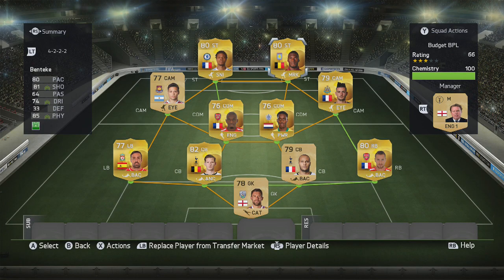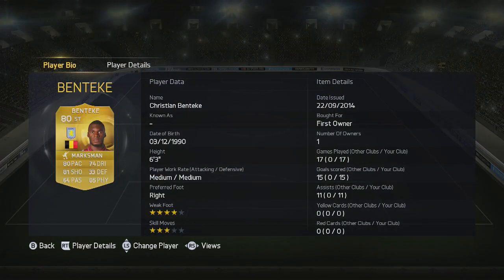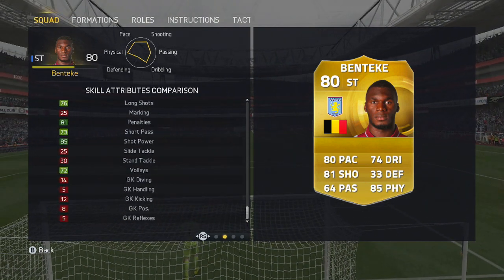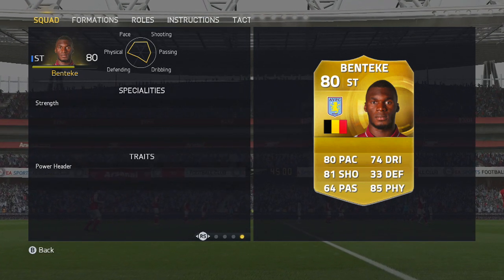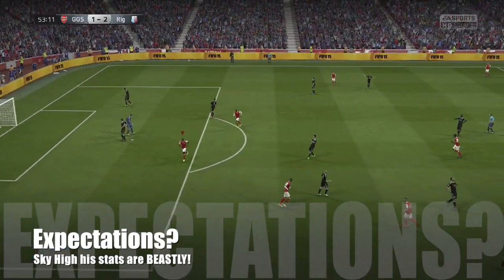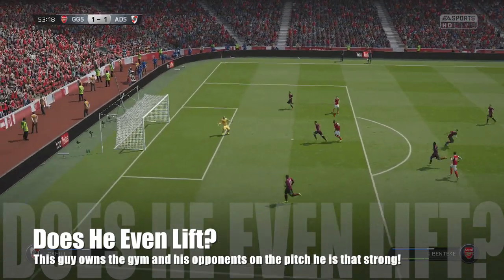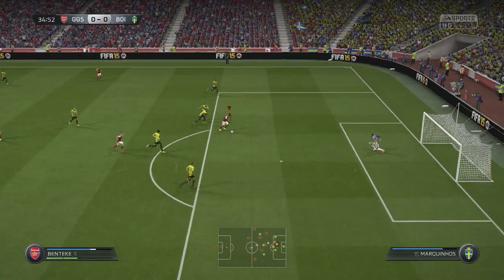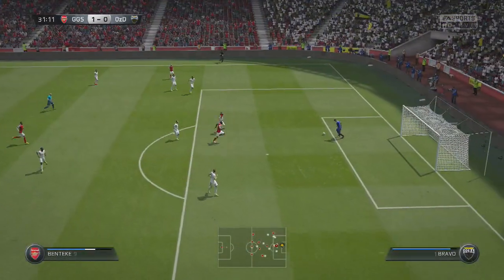FIFA 15 Ultimate Team Christian Benteke Player Review 80 Belgian BPL Beast FIFA 15 UT | FUT 15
FIFA 15 Review FIFA 15 BPL Player Review
FIFA 15 Best ST FUT 15 Best ST FIFA 15 UT Best ST
FIFA 15 Christian Benteke  FUT 15 Squad Builder

My thoughts on Christian Benteke 80 rated card on FIFA 15 let me know if you agree and if you will buy him.

IF Lionel Messi 94
IF Carlos Tevez 86
IF Edin Dzeko 84
IF Phil Jagielka 81
IF Vedran Corluka 80
IF Alan Dzagoev 80
IF Landon Donovan 79
IF Dennis Aogo 78
IF Davy Klaassen 77
IF Albin Ekdal 74
IF Roman Burki 74
IF Razvan Rat 74
IF Valeri Qazaishvili 74
IF Theofanis Gekas 73
IF Fernando Uribe 72
IF Lasse Vibe 71
IF Meliton Hernandez 69
IF Joss Labadie 64

Join the GoonSquad I make FIFA 15 Ultimate Team videos for YouTube.
What you will see is a blend of videos including crazy, amazing or insane wagers os pink slips putting informs inform, tots, TOTS, TOTY, TIF, Legends on the line. A Self confessed pack addict looking to get that epic Ibra or Ronaldo or Pele in a pack. Each week you will see my efforts.  I am on that squad builder hype building all kindz of squads featuring legends the latest TOTS, TOTY or MOTM players. Van Basten's Venture to Victory is my RTG that features pink slips & will be the aim to build the best possible FUT 15 Dutch Squad. I could be classed as a part time trader and can pick up some amazing deals if I invest the time. I am on both Xbox one and PS3 currently.